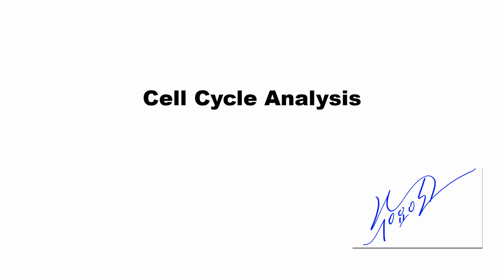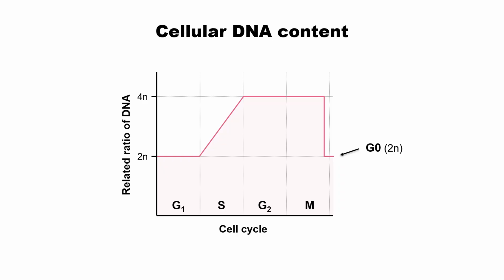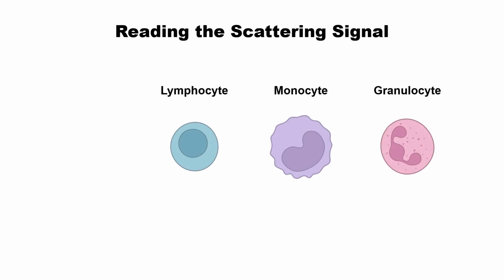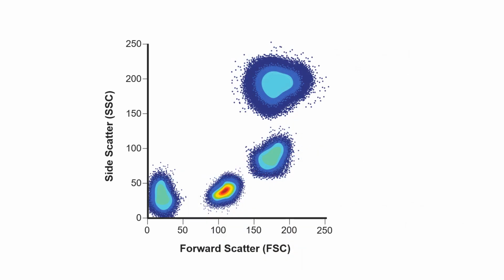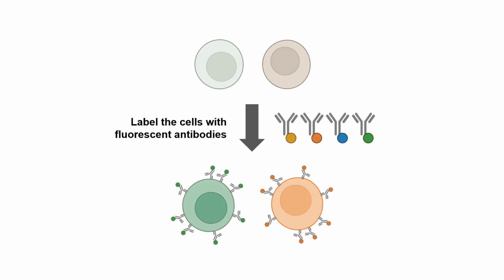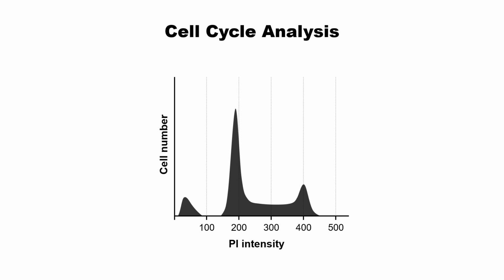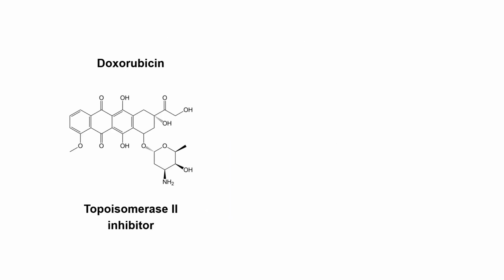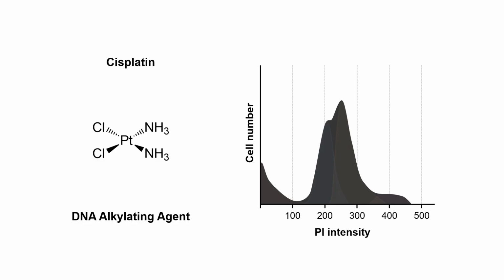Cell cycle analysis